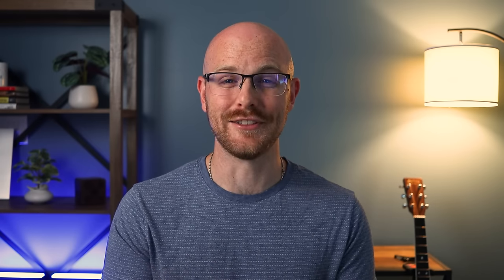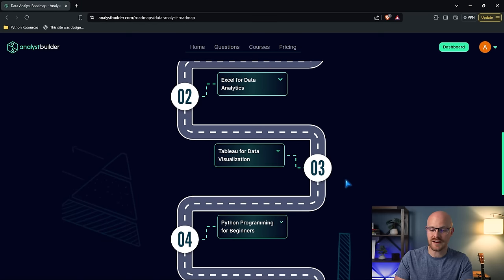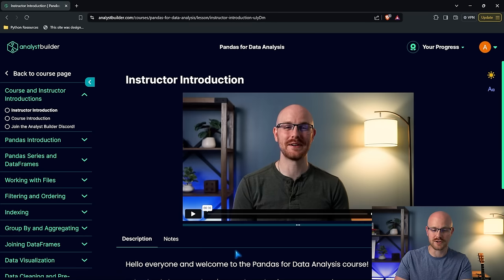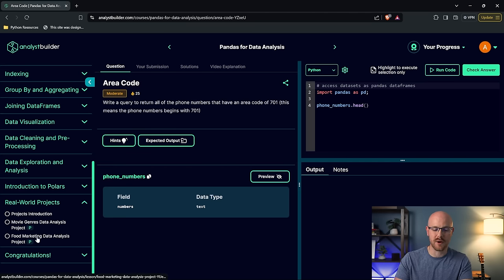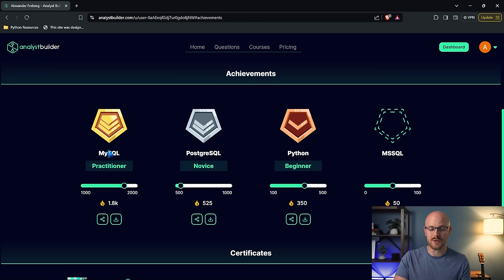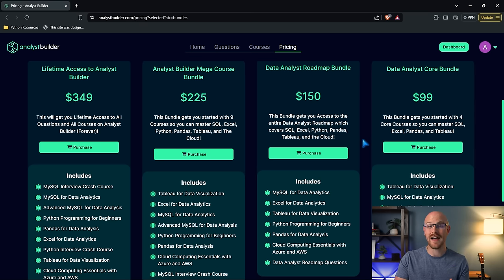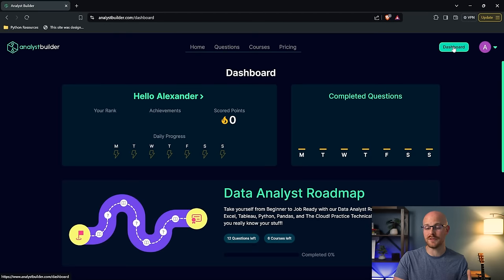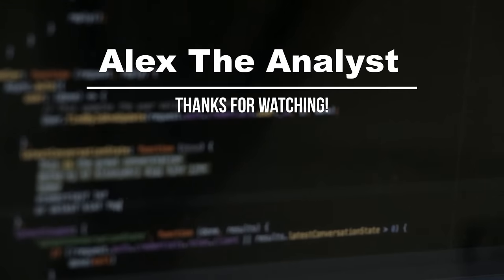Complete Data Analyst Roadmap on Analyst Builder | Become a Data Analyst Faster!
The Data Analyst Roadmap on AnalystBuilder.com is one of the best resources to get up to speed and job ready.